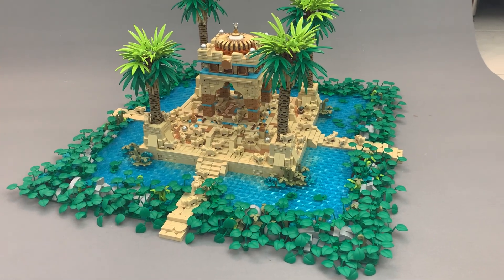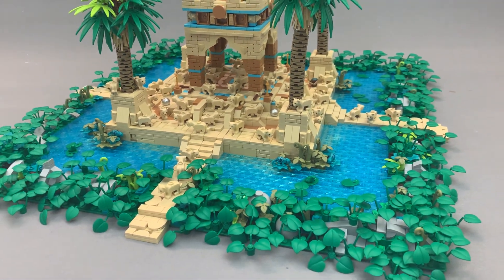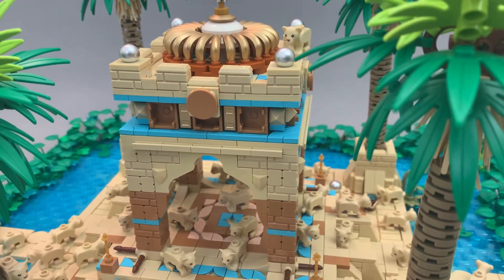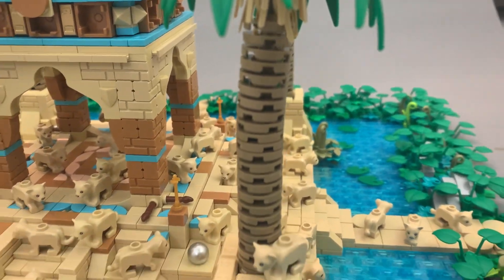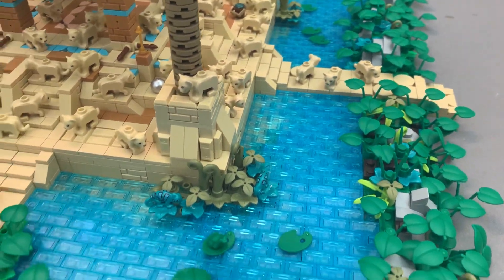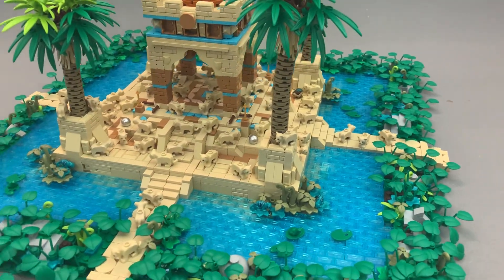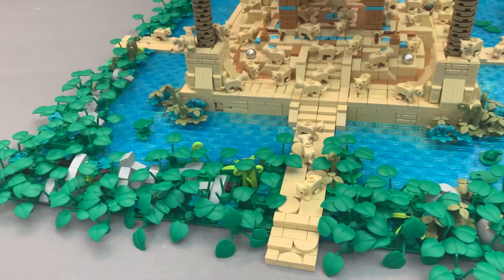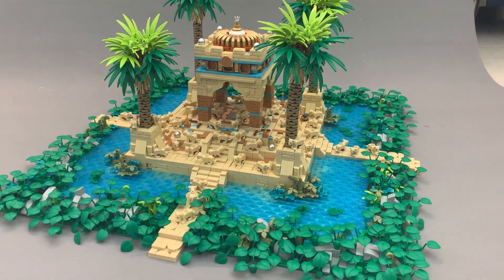Lego lion temple in the jungle - by Andreas Lenander